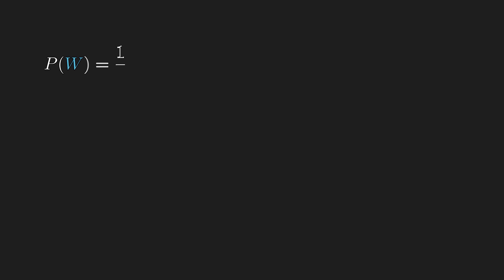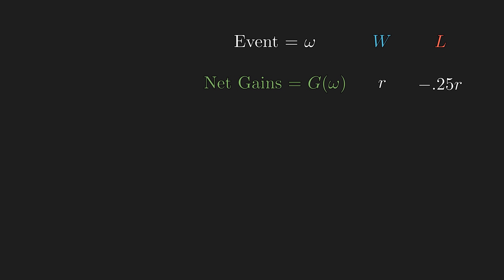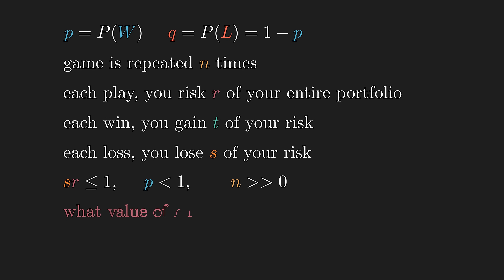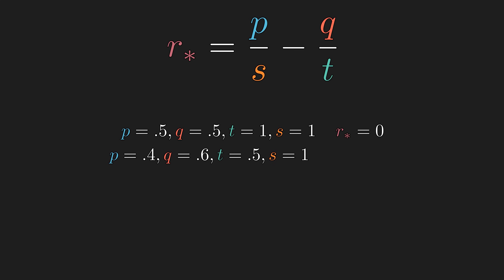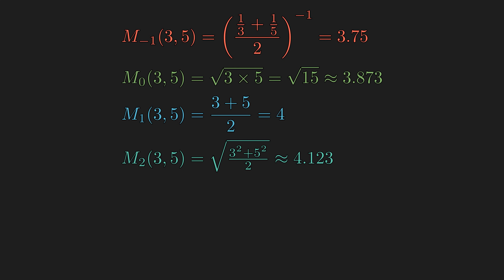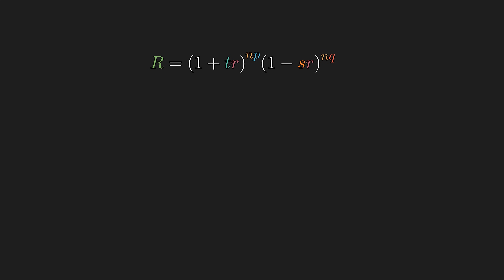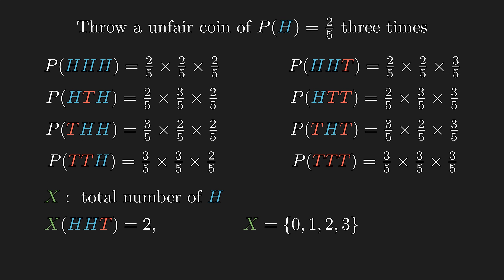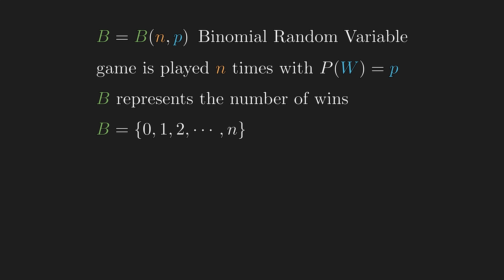Mathematics of Maximizing Profit in Gambling/Investing | Kelly Criterion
In this video, we introduce the Kelly criterion which is the formula that gives optimal risk that maximizes the long term profit, and we will proceed to derive the formula in a nonstandard way.
The necessary prerequisite materials like random variables, transformations of random variables, expected value, generalized mean are introduced in the video.

Links:
Proof that E(B) = np
Wiki page which has detailed information about the median and the mode of the binomial distribution
geometric mean is the limit of the power mean as the power goes to 0

Chapters:
00:00 Intro
03:18 Problem Statement
04:51 The Kelly Criterion
06:36 What is an Average?
11:53 First Step towards the Model
13:30 Random Variables
16:00 Expected Value
18:05 Transformation of Random Variables
20:20 Random Variable for the Problem
22:26 Median of Random Variables
29:15 Mode of Random Variables
31:18 Geometric Mean of Random Variables

Corrections:
18:22 Y=1/X should be 1/X if X ≠ 0 and 0 if X = 0
21:59 E(R) = (1+r)^n, not (1+r)^20